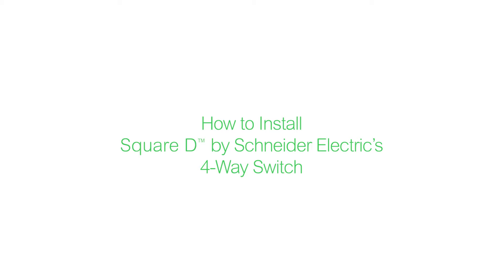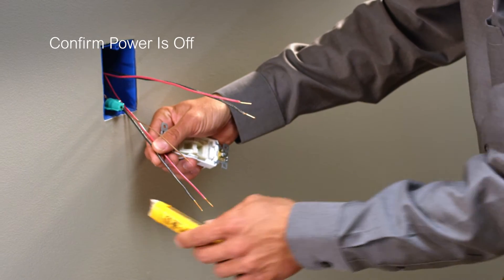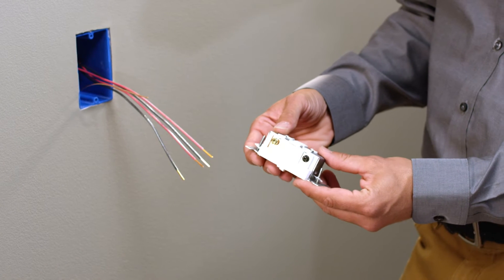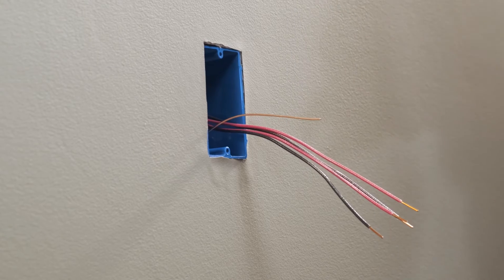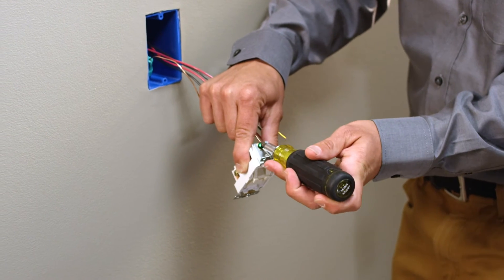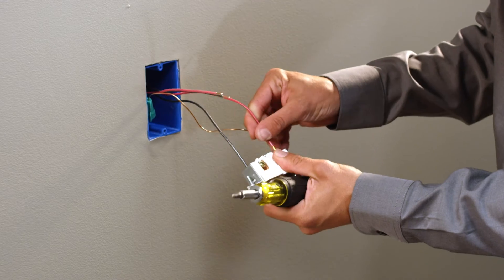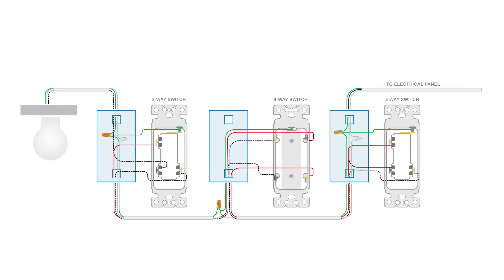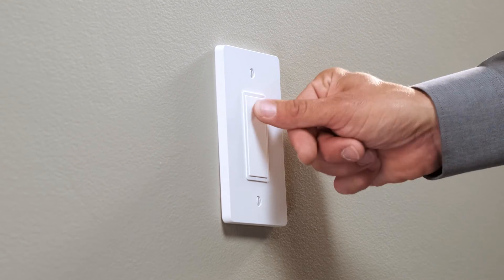How to Install Square D™ by Schneider Electric's 4-Way Switch (X Series)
This video provides a step-by-step process on how to install Square D™ by Schneider Electric's 4-way switch. The 4-way switch is just one of the many new devices from Square D's wiring devices product line. Flexible and feature-rich, X Series sets the new benchmark for how today’s wiring devices should look and feel. The complete X Series line features flush-facing aesthetic, quick-install design, built-in connectivity, and more.